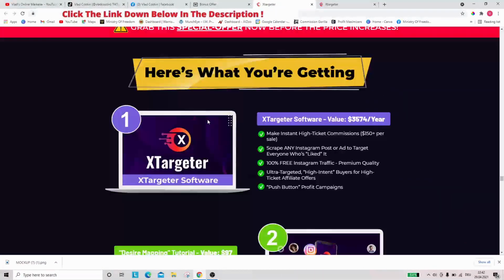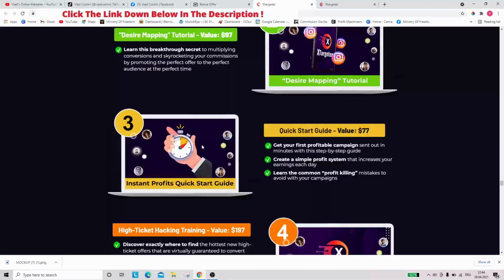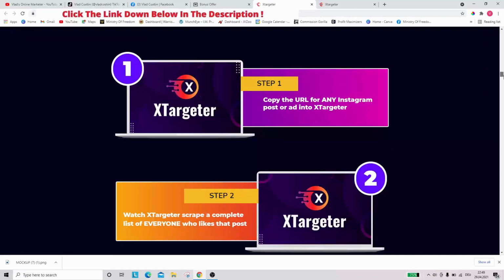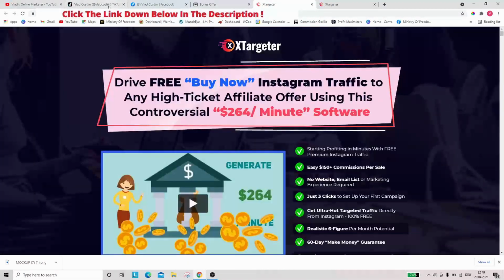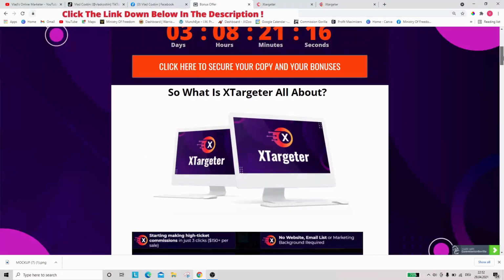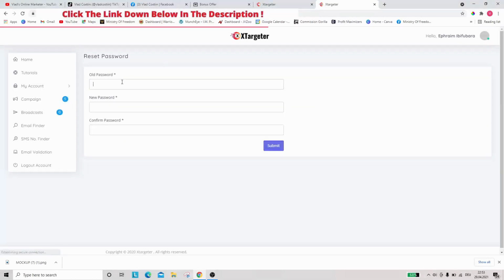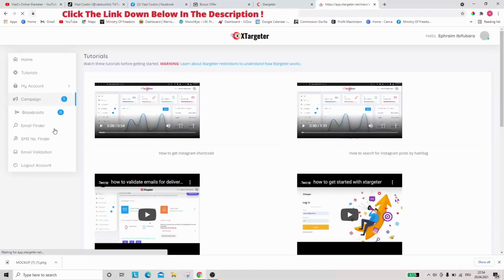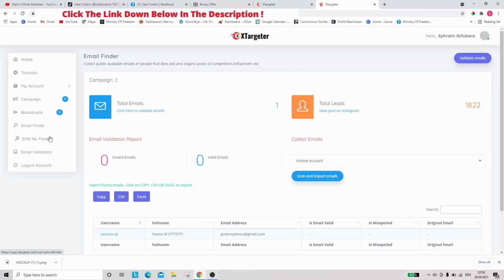XTargeter Review 🛑STOP🛑Why XTARGETER IS THE BEST BUYERS TRAFFIC FROM INSTAGRAM! 🛑BONUSES🛑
Thanks for checking out my Get XTargeter review.

Click the link above to check out my bonuses that make XTargeter the perfect combination!

XTargeter is perfect for anyone, 100% newbie-friendly, no email list, website or Marketing Experience required  .
Starting Profiting in Minutes With FREE Premium Instagram Traffic
Easy $150+ Commissions Per Sale
The Best thing at XTargeter is All-in-One Solution - No Autoresponder, Hosting or Monthly Fees!

I will use XTargeter myself to get more traffic!

I hope that you enjoy my Buyer Traffic Hijack review.

Vlad,